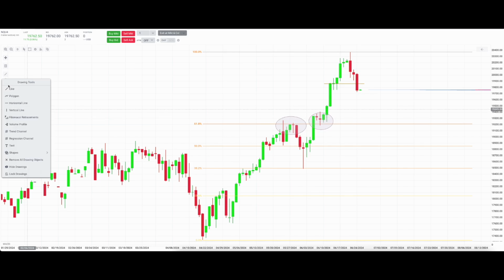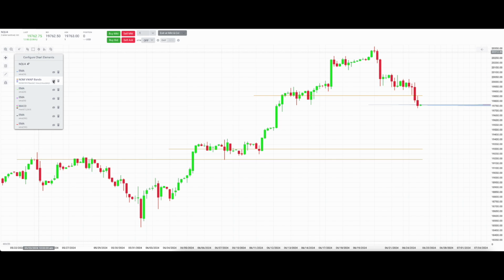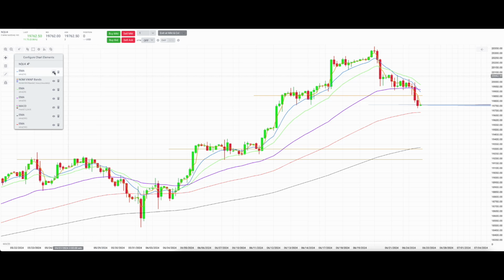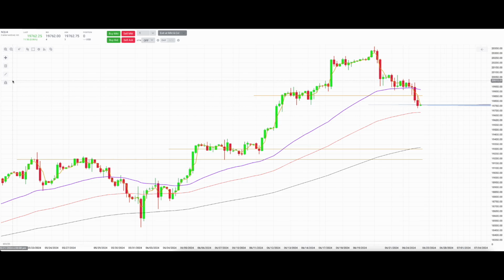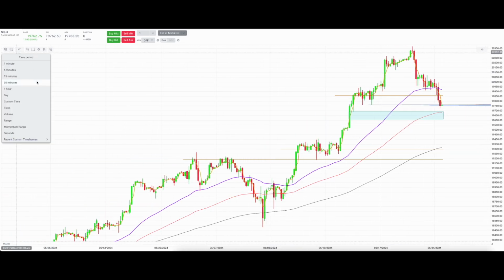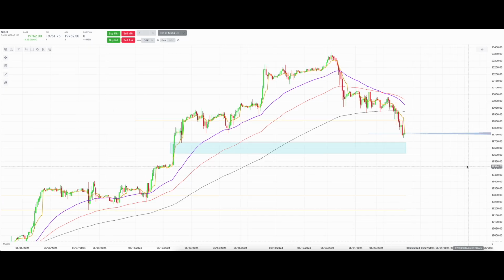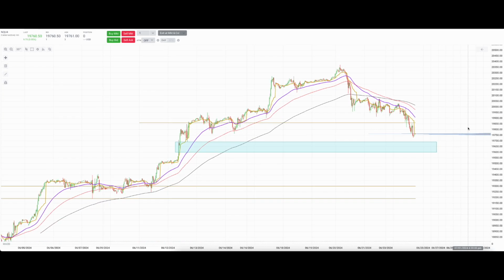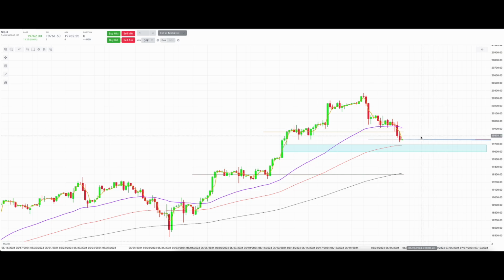NVDA Sell off INCREASES! Futures Market Plunges Lower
Sellers are clearly stepping in with force. But, where does it stop? It has been an interesting June in the stock market and the futures are following suit.

These are the levels/areas of interest that I am watching for this week.